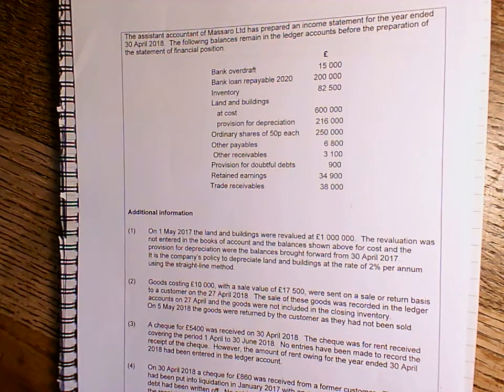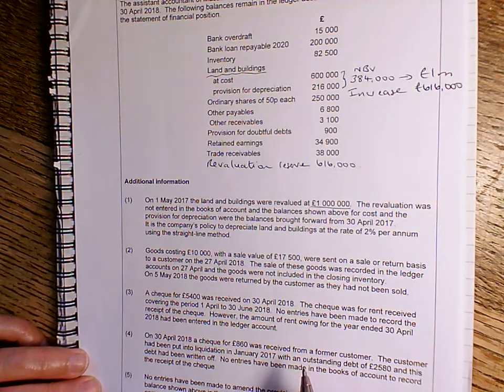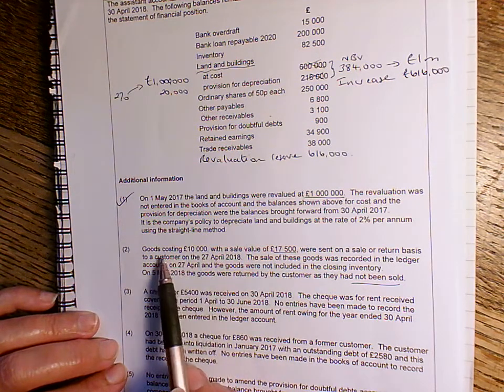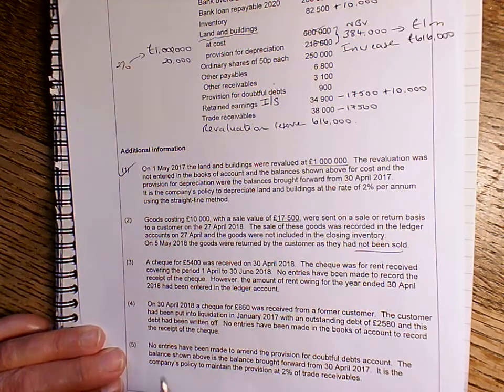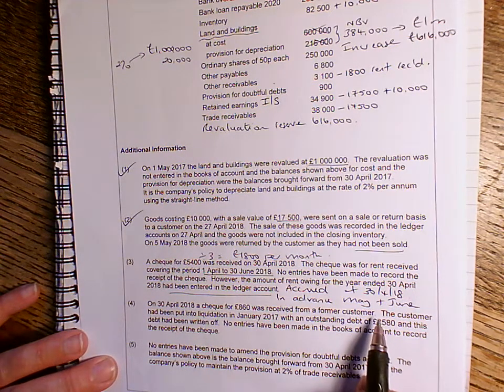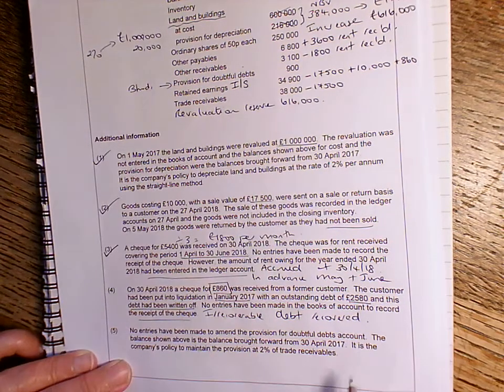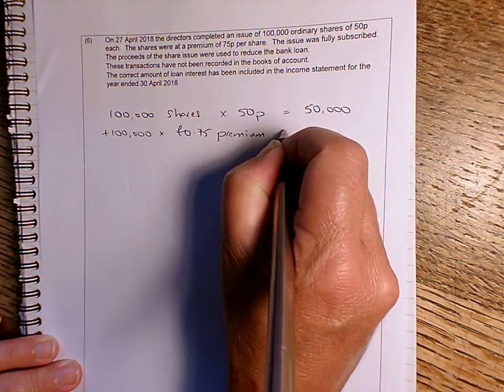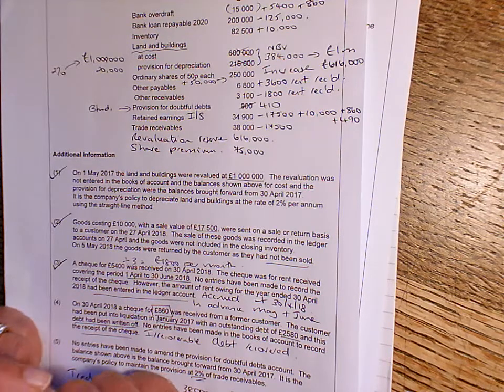Limited Company Income Statement Massaro Limited Q2 ACCN2 AQA A Level Accounting June 2018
A video explaining all of the adjustments required to complete the statement of financial position of Massaro Limited.